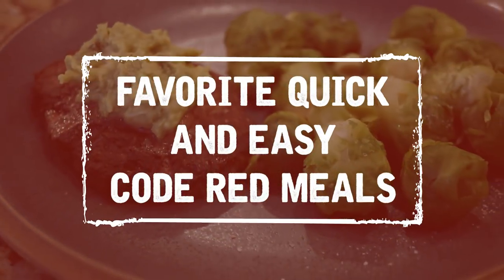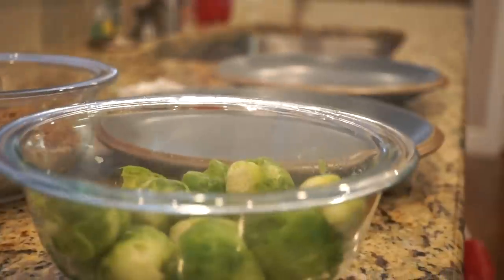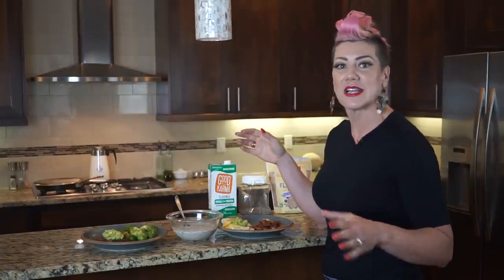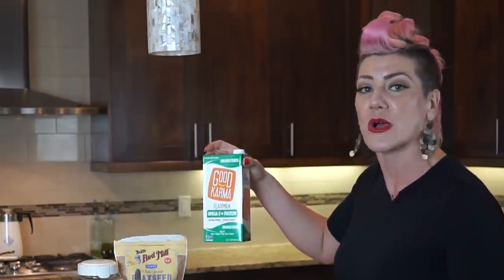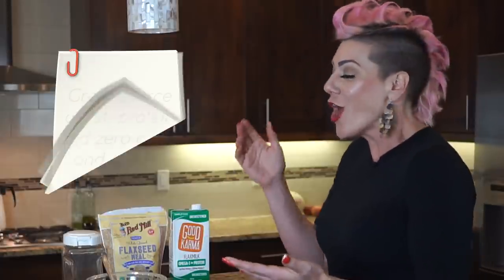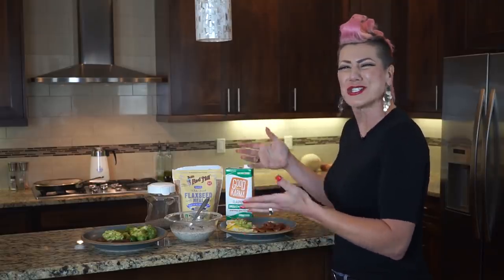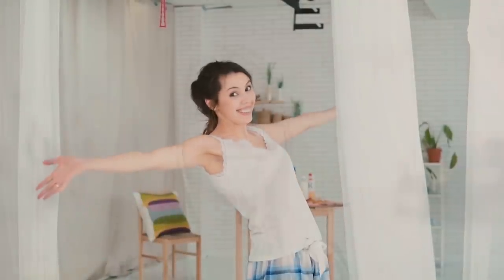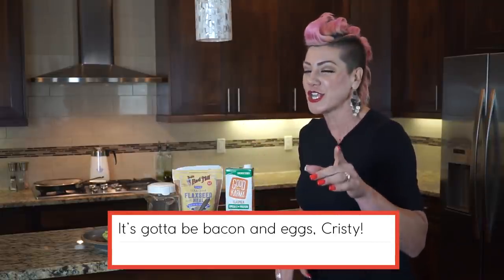My Favorite Quick and Easy Code Red Meals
My Favorite Quick and Easy Code Red Meals - Diets That Work, Healthy Meal Plans, Healthy Eating.

Stay Code Red-Approved even with your crazy schedule by using my Code Red Lifestyle Guide

My go-to meals are easy, healthy, AND delicious. You want to have a vegetable, meat, and fat in every meal with very little or no carb and sugar to keep the insulin down. Because the fact is, you cannot lose weight or fat in the presence of insulin.

High-fat meals keep you full for long periods of time, increases your energy, and regulates your hormones. Too good to be true? It’s not! Listen, your meals don’t have to be complicated to be effective. Take a look at this video to find out just how easy and simple it is!

Join the 10 Pound Takedown Challenge - Lose your first, next, or last 10 pounds!!